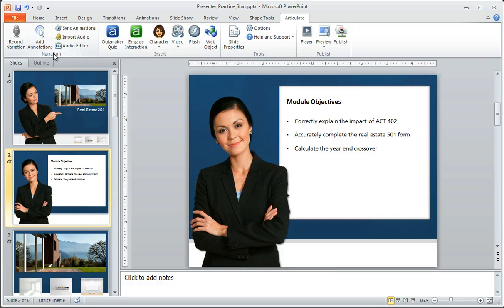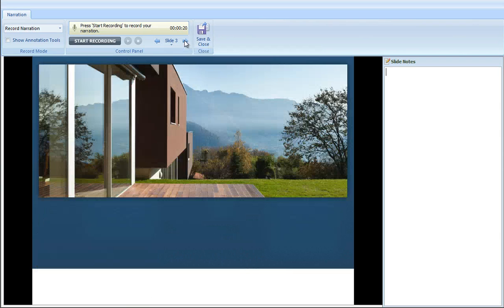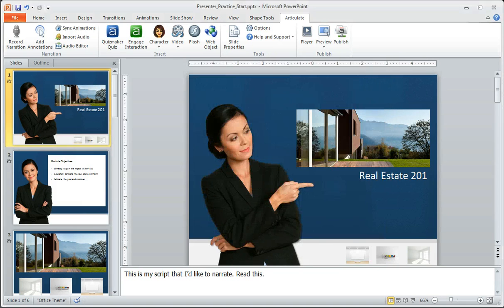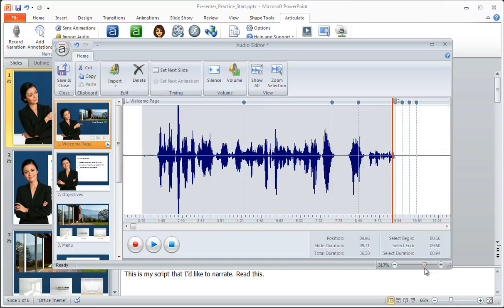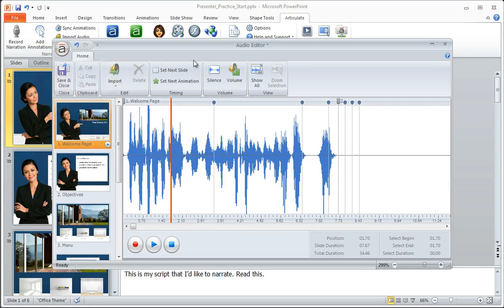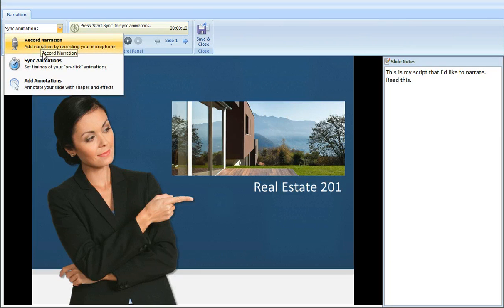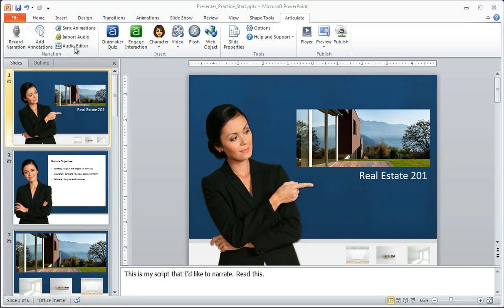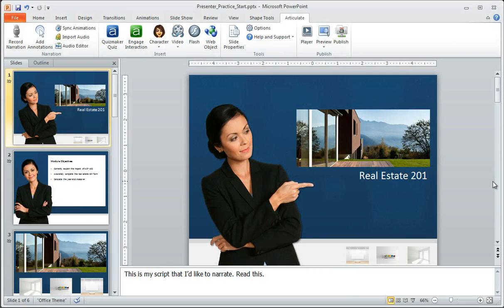Adding Audio and Syncing Animations E Learning Heroes